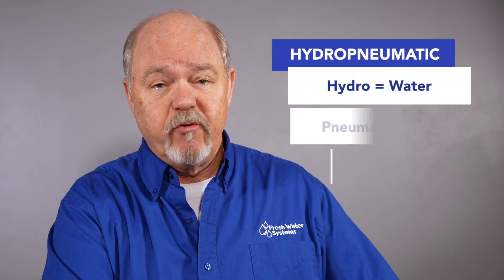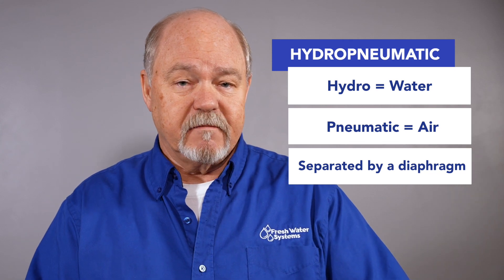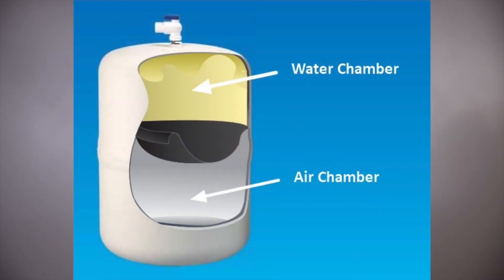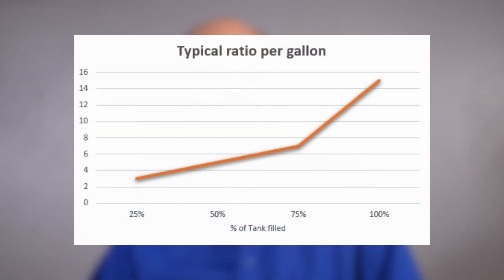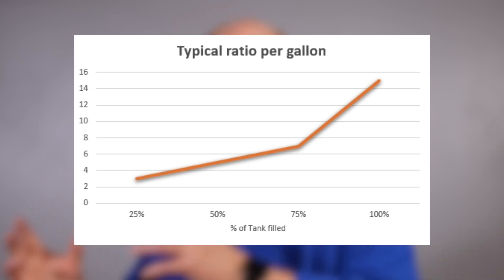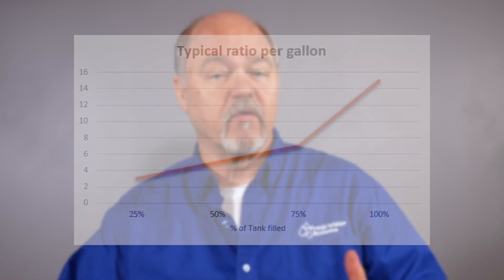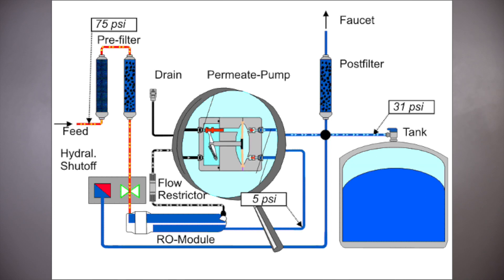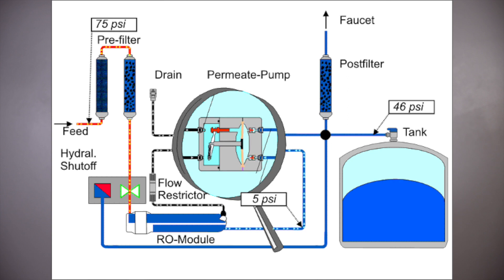Does Reverse Osmosis Waste Water? Understanding RO Efficiency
Wasting water is one of Reverse Osmosis' biggest kept secrets. Come along with Master Water Specialist John Woodard to learn about how much water RO systems send down the drain, how the efficiency of an RO system is measured, and what features to look for in an RO system to minimize water waste.